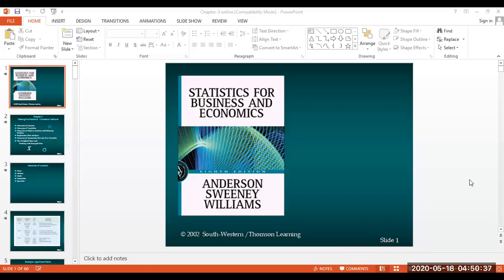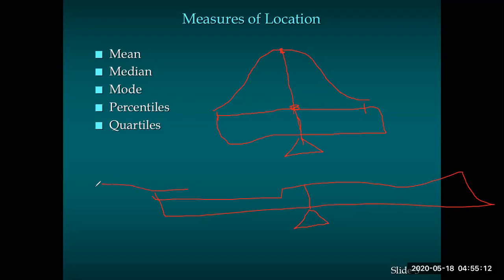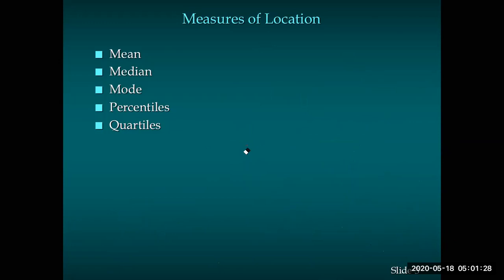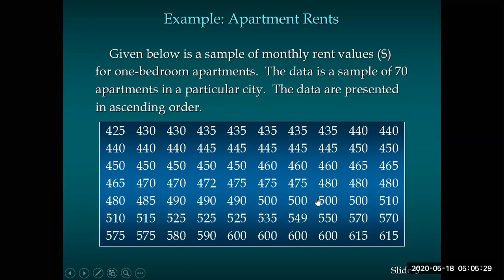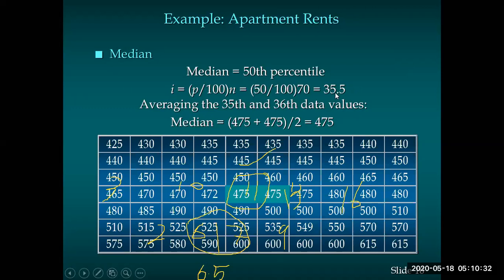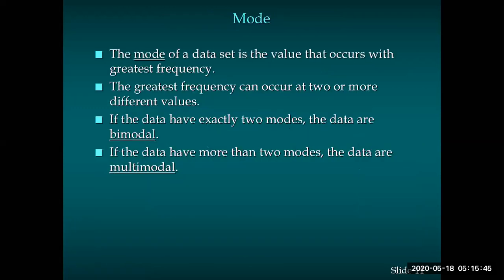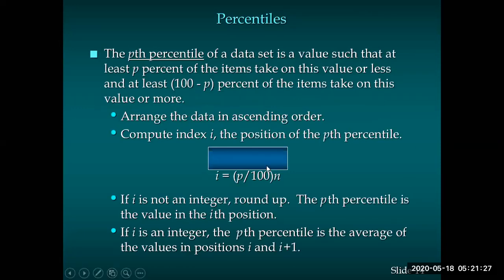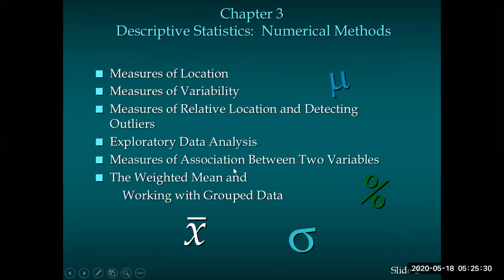Chapter 3 Lecture 1 Averages and Quartiles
This lecture will inform about measures of central tendency and positional measurements like fractiles.